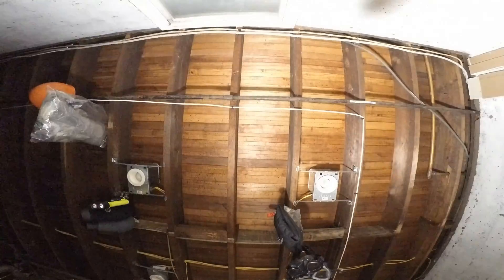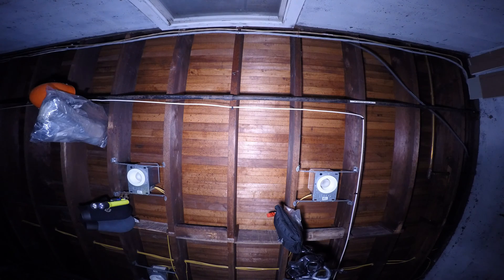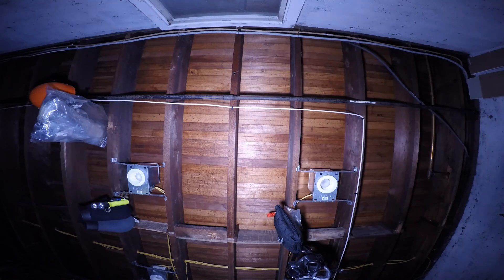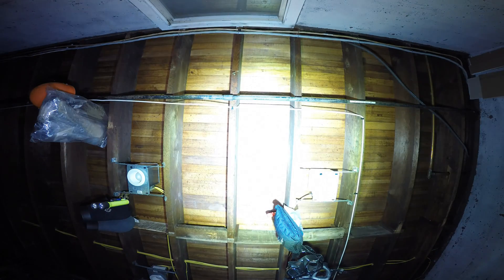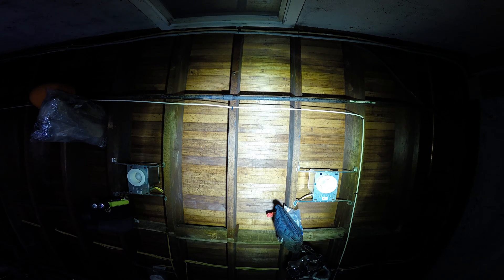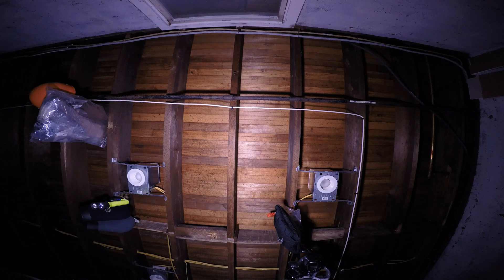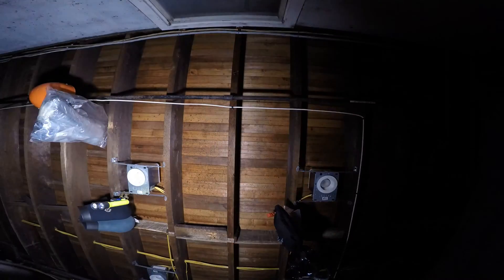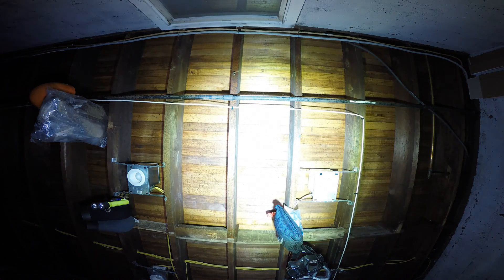100W LED vs 21W HID underwater video light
This clip is a comparison between a 21W HID with a video reflector and a 100W LED with a 70 degree lens.  This is my first test of my prototype 100W LED underwater video light.